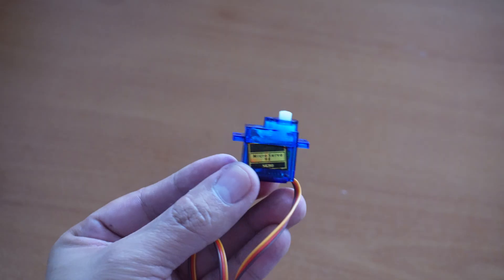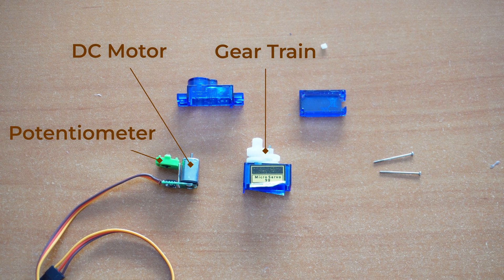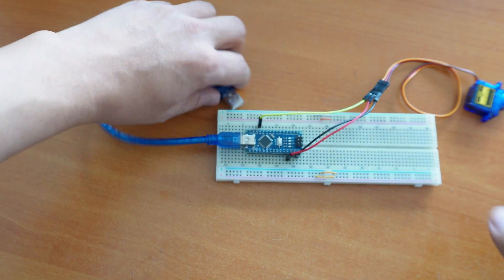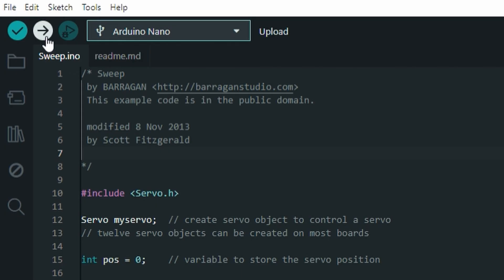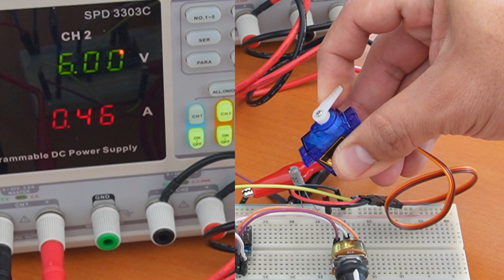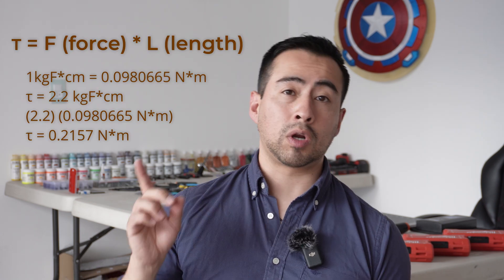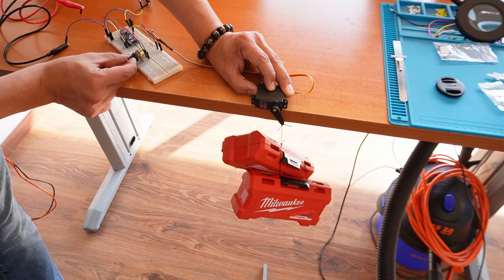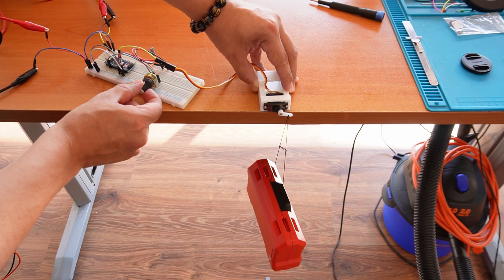Servo Motor Tutorial: Everything you need to know in 6 minutes!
Today's video dives into the world of the small but powerful servo motor, a key component in robotics and electronics projects. This simple device is perfect for any arduino project and is great if you want to do it yourself and understand how to make different things. This video is an introduction/tutorial about servo motors.
Can be easily used with arduino and other micro controllers!

0:00  What are these?
0:11 What you get
0:37 Teardown
1:05 Drivers
1:24 Test
3:01 Most out of your servos
3:55 Increased Durability
4:35 Increased Strength
5:15 Pros & Cons
5:40 Tips